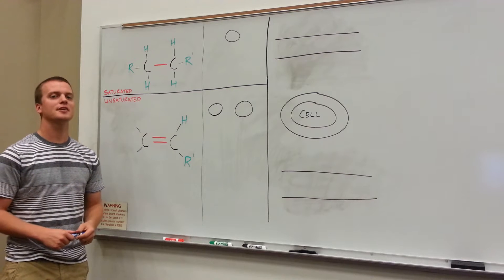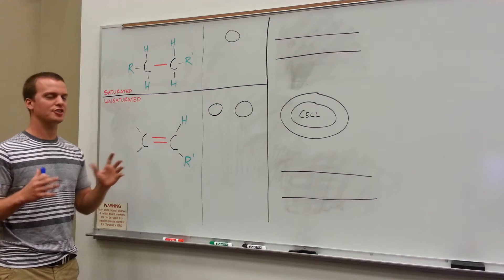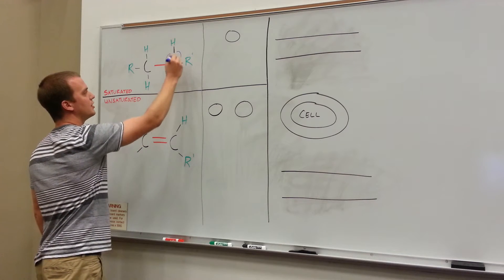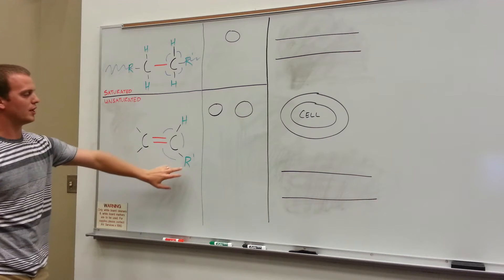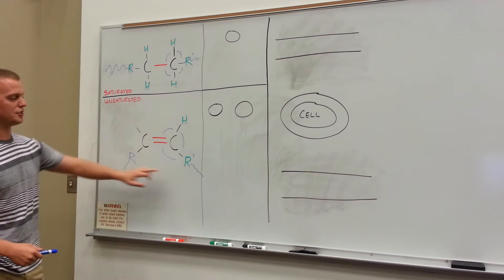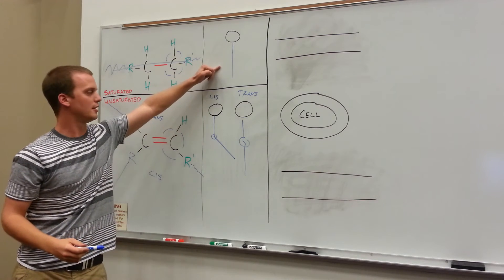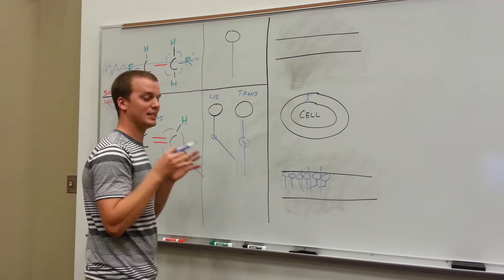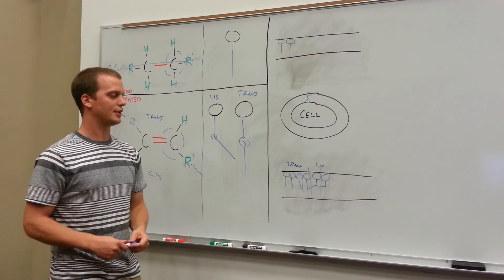Different Kinds of Fatty Acids: Saturated vs. Unsaturated (Trans + Cis)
This video will introduce you to fatty acids and their different types, including why some are better for you than others.